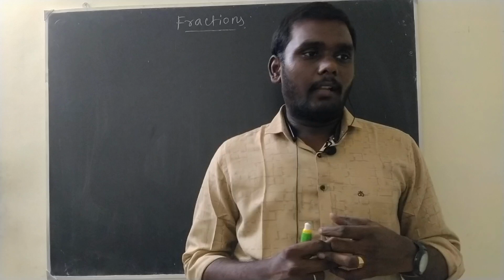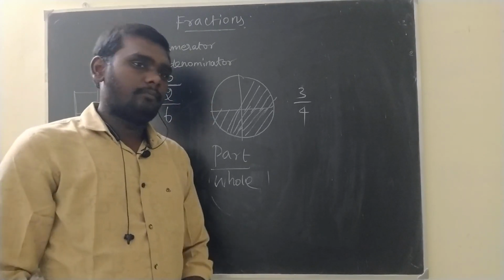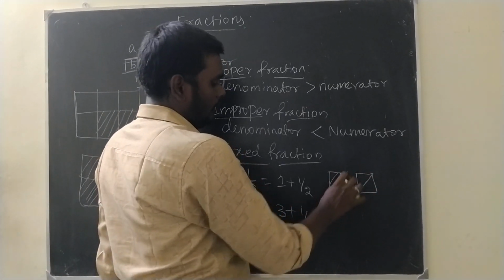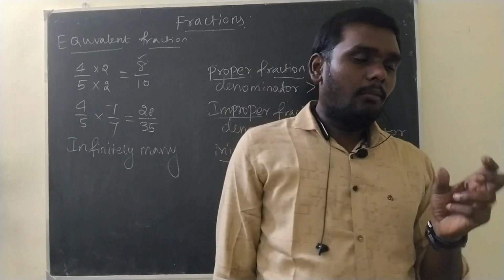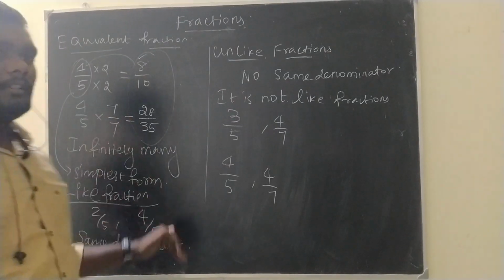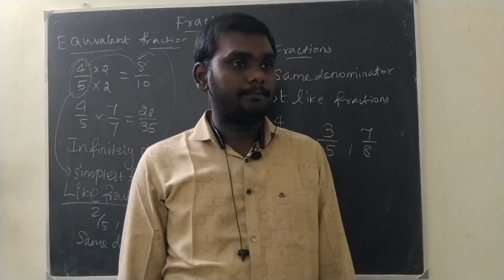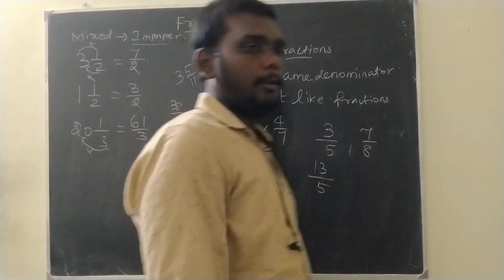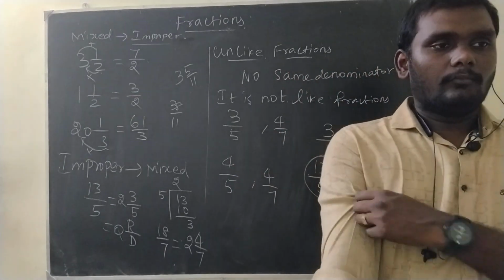What is Fractions? and Types of Fractions | Basic Mathematics